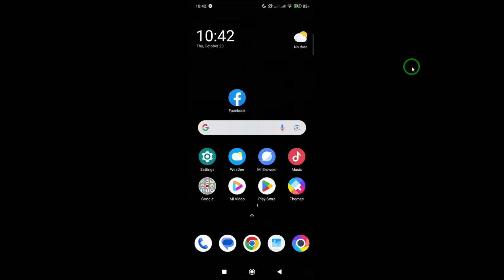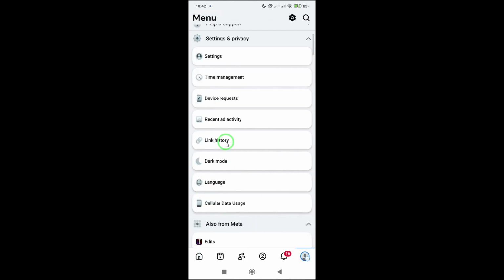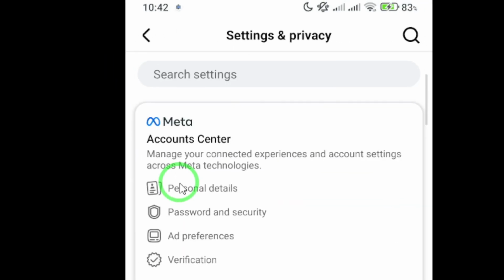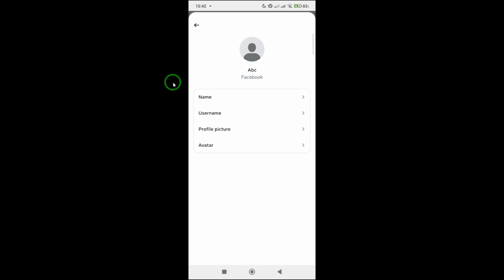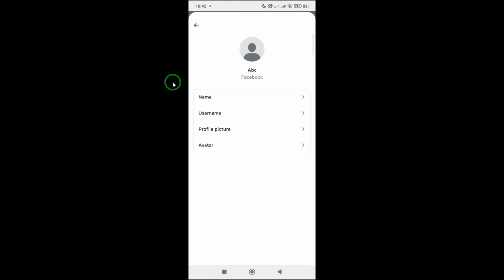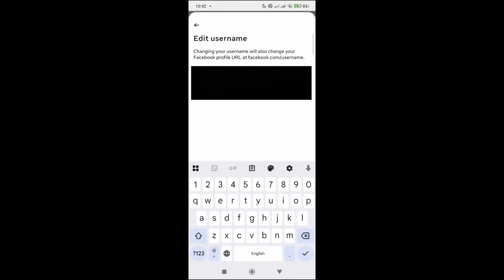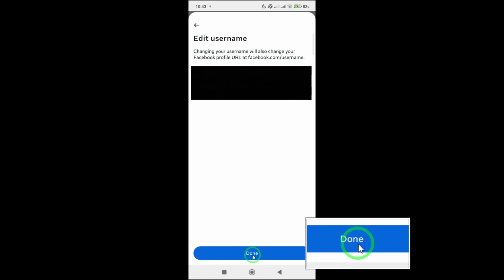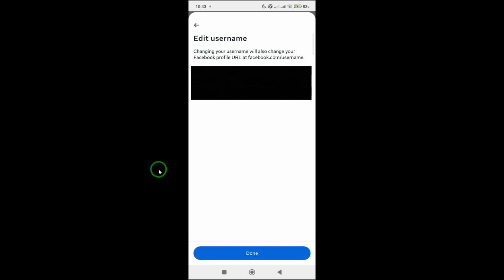How To Change Your Username On Facebook (Updated)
Learn how to change your username on Facebook with the latest 2025 update. This quick and easy guide will show you exactly where to go in the app to update your username in just a few taps.

Follow these simple steps to get it done in under a minute.

1. Open Facebook app

2. From menu Select "Settings & Privacy" and then "Settings"

3. Tap on Accounts Centre then Profiles

4. Choose account and tap "Username"

5. Enter your new Username and click "Done"

Stay up to date with the latest Facebook tips and tutorials to make your account work just the way you want.-

Chapters:
00:00 Intro
00:12 Soultion
01:05 Outro